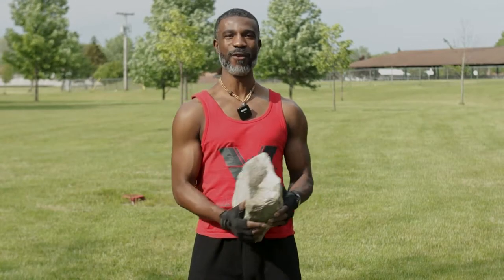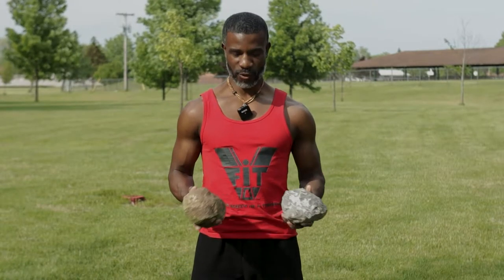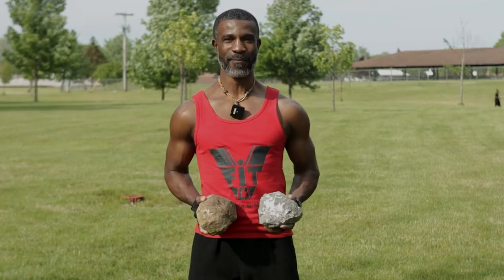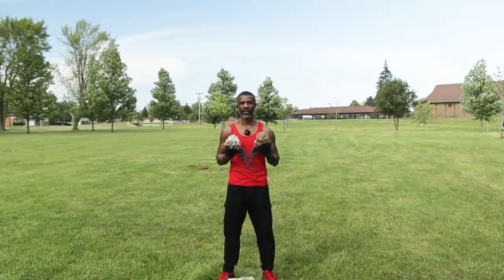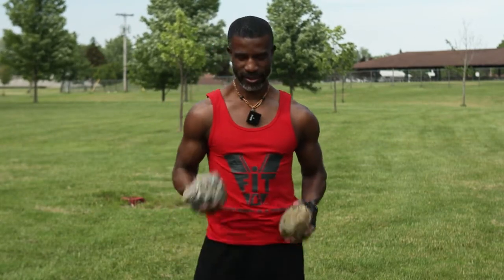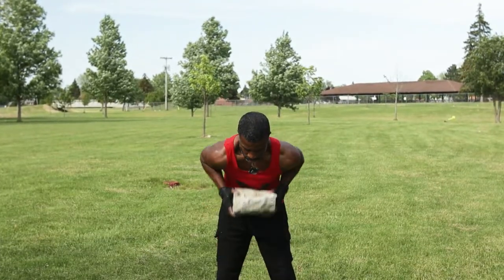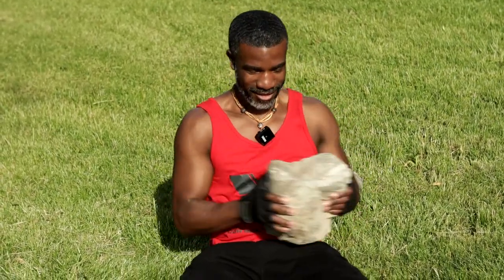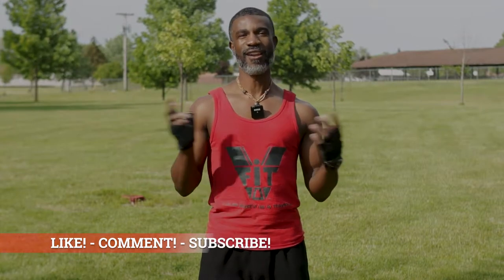Using Rocks to Workout & Exercise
Today we will be working out with rocks and stones.  I will show you how to work out with rocks and the different exercises you can do with them.  This is good to do if you don't have any weights.  You can use the rocks and stones as a substitute for the weights.  No equipment needed.  Just go out in your yard, the park, or nature and grab some rocks for this workout!
You also do not have to spend any money on expensive weights.  The Rocks are Free!
Have a great workout and enjoy.  I trained with the Rock!  Not Dwayne Johnson however lol!

I used a Canon M50 to film this video and a Rode wireless Go Microphone.

V Fit - Your Body is a Temple!